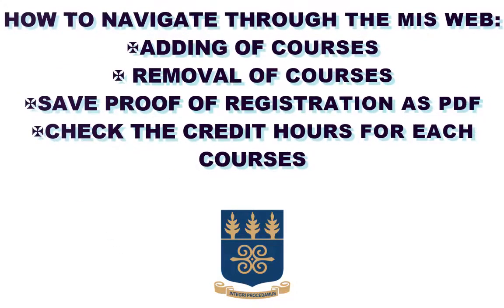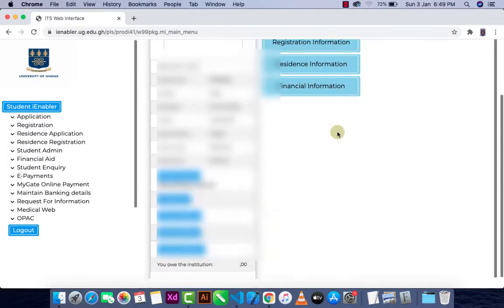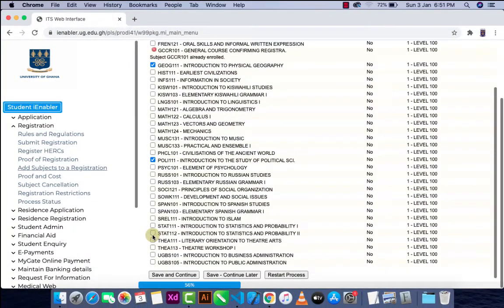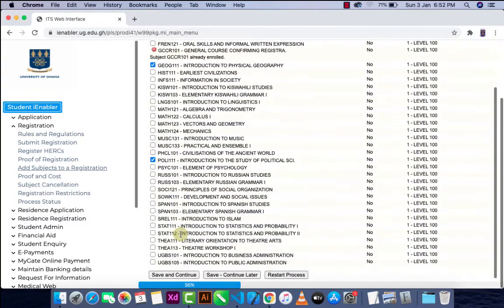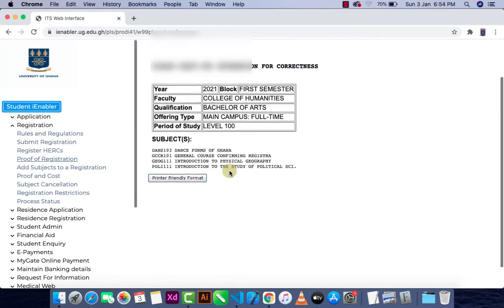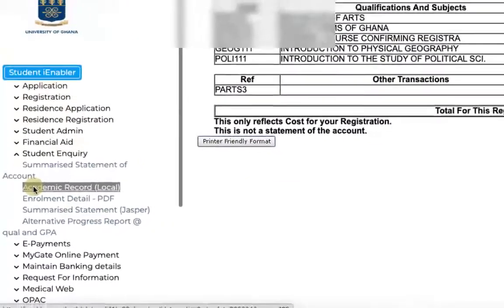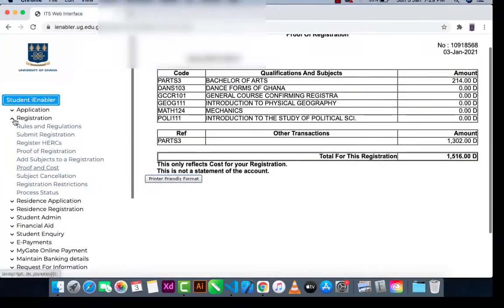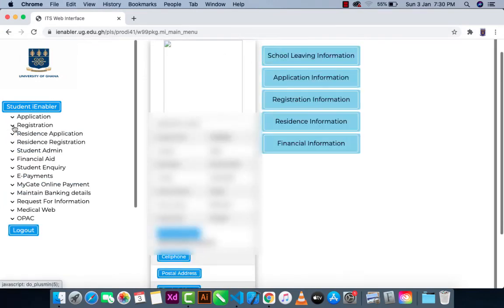HOW TO ADD AND REMOVE COURSES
This video is about how to add and remove courses, print proof of registration, checking your credit hour etc